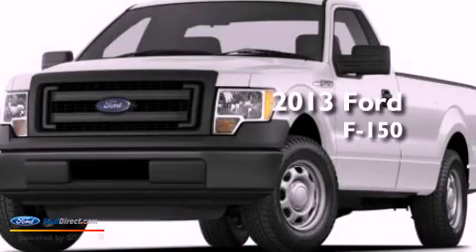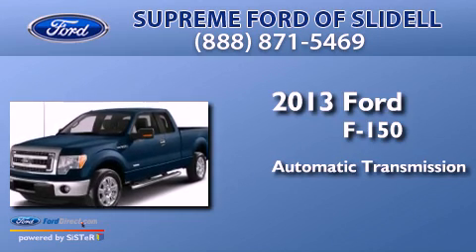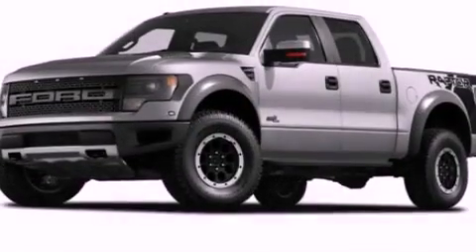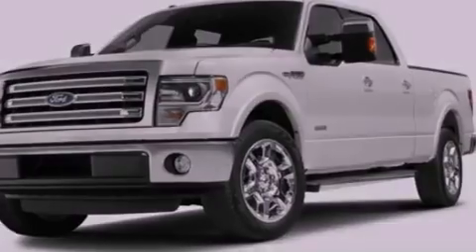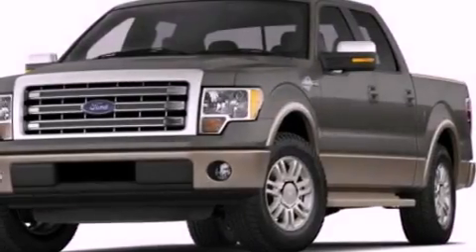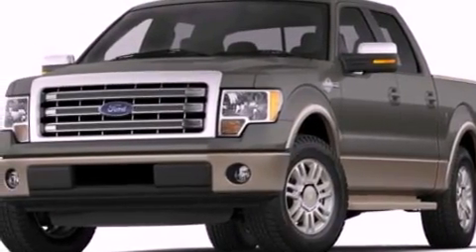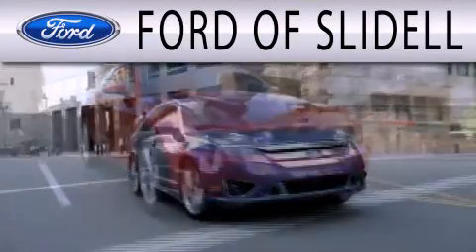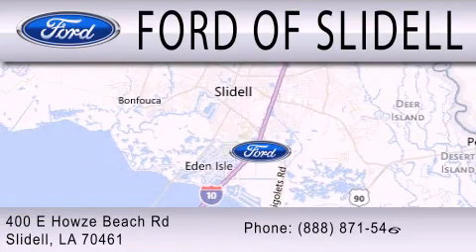2013 FORD F-150 Slidell LA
Year : 2013
 Make : FORD
 Model : F-150
 Engine : 5.0L V8 32V MPFI DOHC FLEXIBLE FUEL
 Trans . : 6-SPEED AUTOMATIC
 Exterior : INGOT SILVER METALLIC
 Miles : 4
 Interior : STEEL GRAY
 Stock : 8977